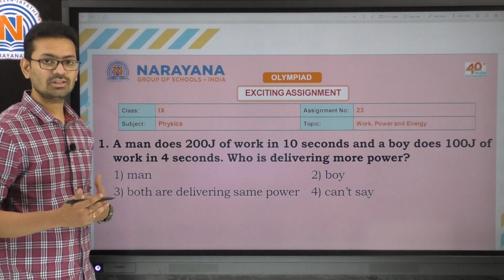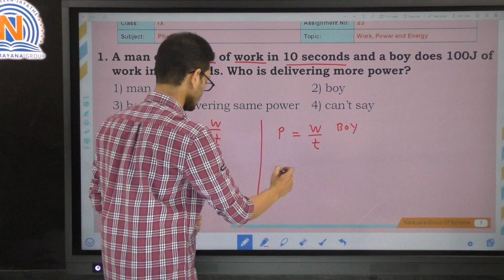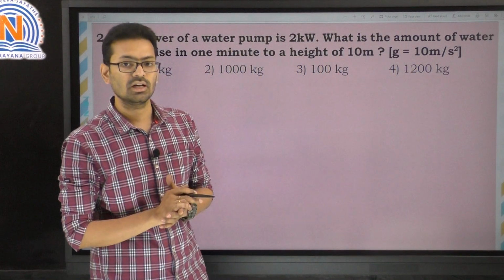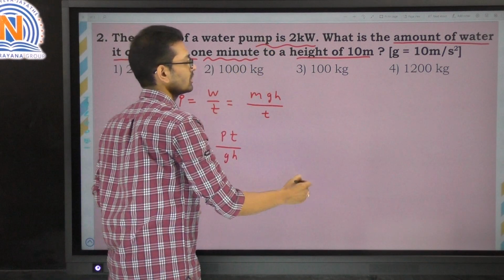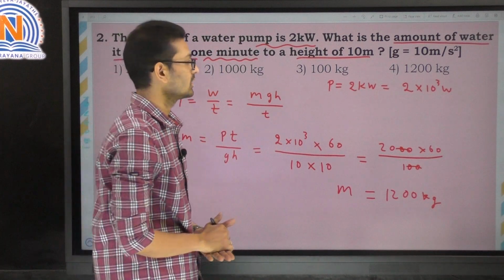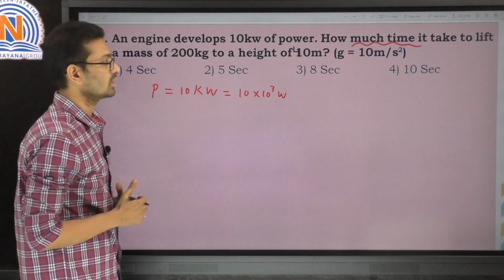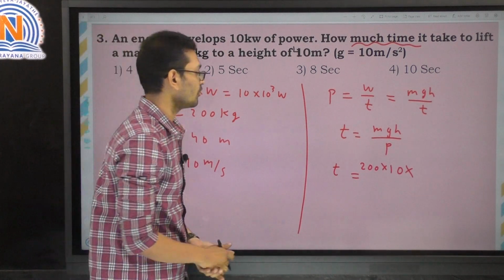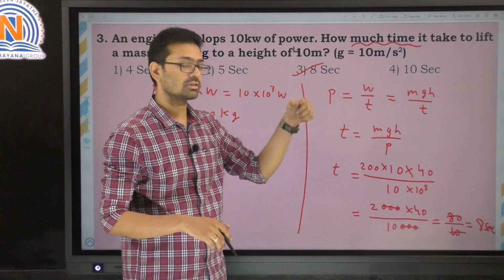IX PHYSICS EXCITING ASSIGNIMENT 23